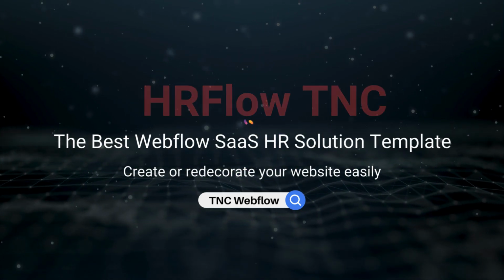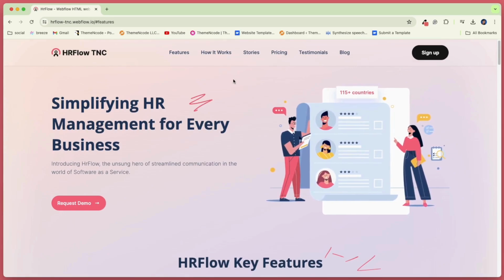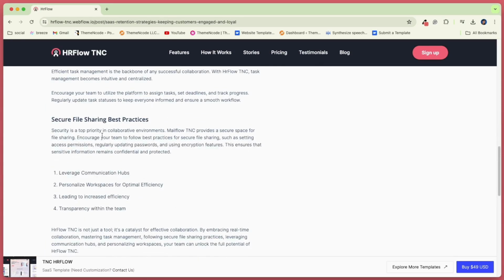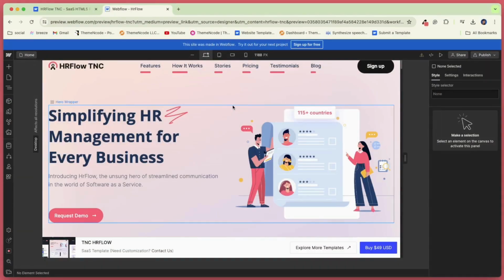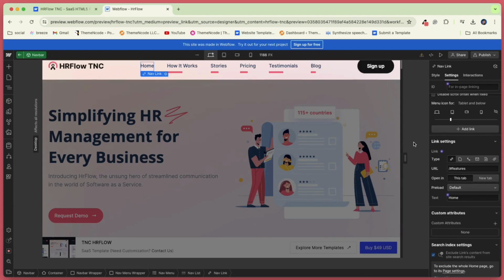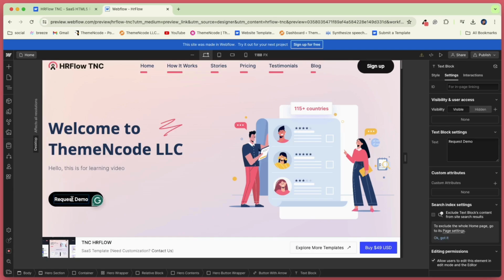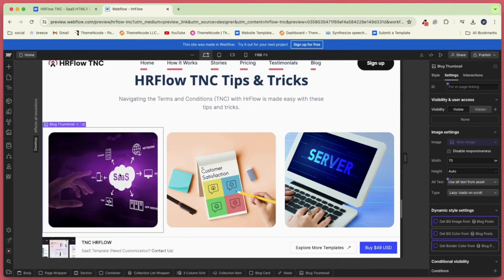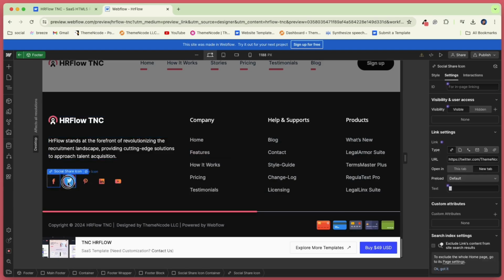How to Use HRFlow TNC Webflow Template | New Webflow SaaS | Landing Page | Agency | Blog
In this video, you will find all the information about "HRFlow TNC – Webflow SaaS Template. This is a Webflow template specially designed for HR management SaaS.  HRFlow TNC ensures a smooth experience on desktops, tablets, and smartphones. Improve efficiency by automating repetitive and time-consuming activities. Streamline HR processes with automated workflows, reducing manual tasks. Facilitate a smooth process for new hires. Centralized platform for document submission, training, and cultural integration.

This webflow template is the key to unlocking your streamlined HR processes and creating an environment where productivity meets simplicity. Avoid time-consuming tasks and welcome a more productive workplace. It is a cost-effective and flexible solution for organizations of all sizes. Created by the ThemeNcode team and spotlighted on the Webflow Marketplace.

Timestamps
0:00 Intro
0:11 HRFlow TNC Webflow Template
0:22 How to Get This Template
0:43 Template Exploration
1:49 How to Use This Template?
4:11 Video End

We want to know what you think about this video and our products. Just write your opinion in the comments section.

ThemeNCode